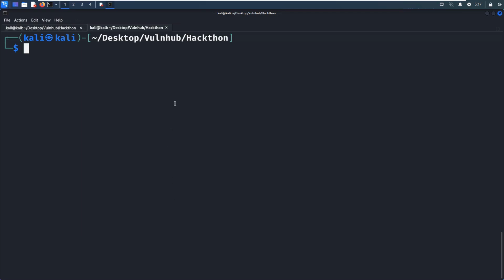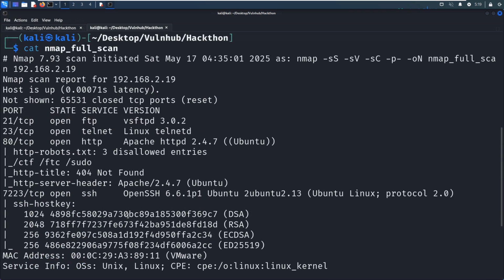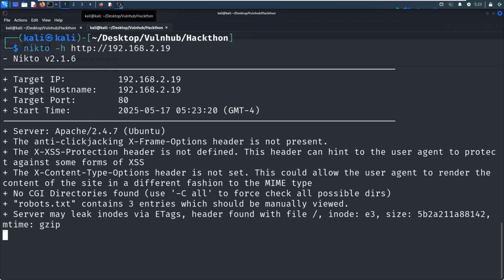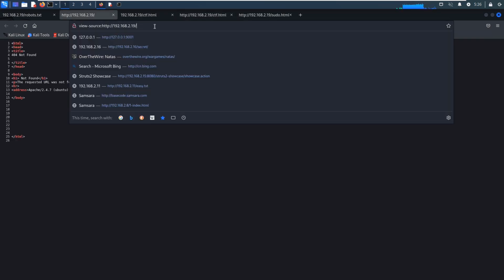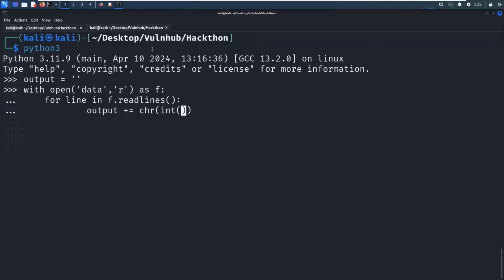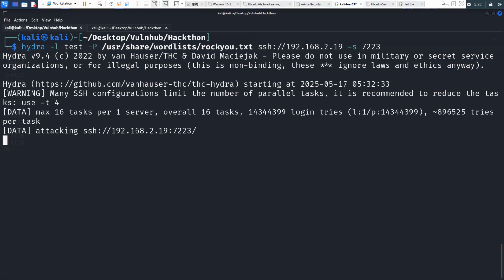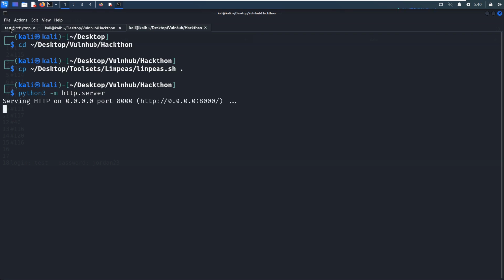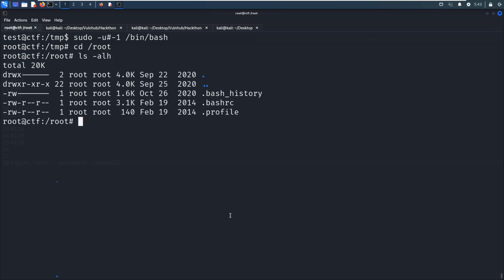Cyber Security | CTF | Vulnhub | Hackathon | SSH Cracking, Sudo Exploit , Python for ASCII Decode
In this step-by-step video, I’ll walk you through the HackathonCTF:1 machine from VulnHub — a great beginner-level box that covers essential skills in web enumeration, password cracking, and privilege escalation.

🔍 What you'll learn in this video:

    How to manually enumerate hidden web paths via robots.txt

    How to use Gobuster to discover hidden .html files

    How to extract information like usernames and encoded messages from HTML source code

    How to decode ASCII text using Python instead of online tools for efficiency

    How to crack SSH login credentials using Hydra

    How to escalate privileges using CVE-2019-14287 (sudo vulnerability)

If you're new to CTFs or ethical hacking, this video will help you understand practical enumeration techniques, basic scripting, and a real-world privilege escalation method using a known CVE.

📌 Tools used:

    Gobuster

    Hydra

    Python (for ASCII decoding)

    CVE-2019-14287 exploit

📚 Tags for SEO Boost:
enumeration, CTF for beginners, VulnHub CTF walkthrough